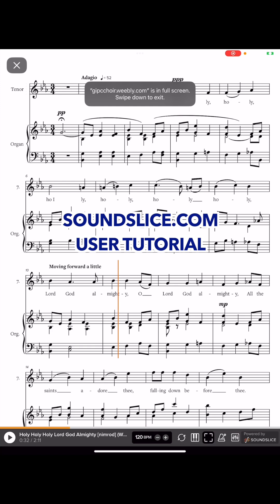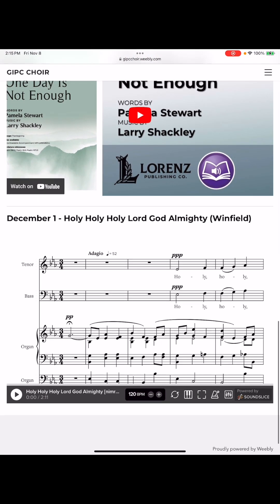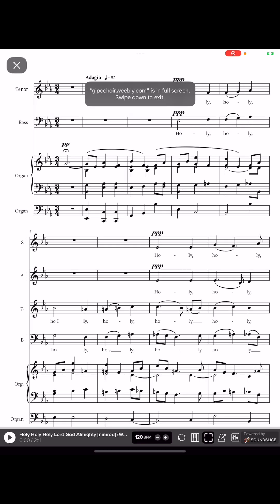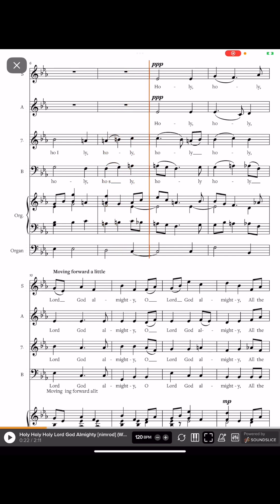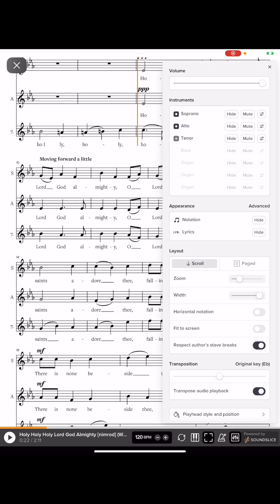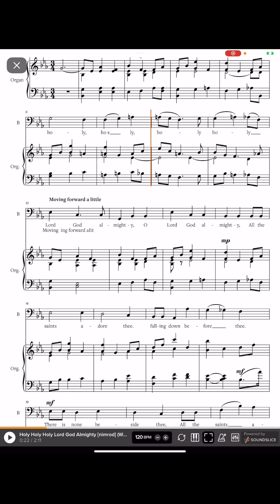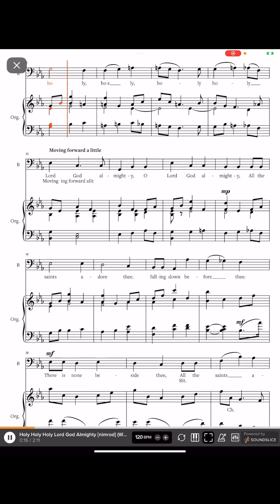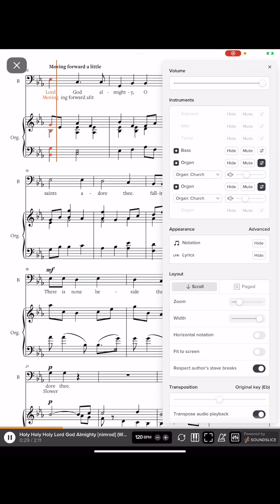SoundSlice User Tutorial 11-2024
Learning how to use SoundSlice on an iPad for the Grosse Ile Presbyterian Church Adult Choir